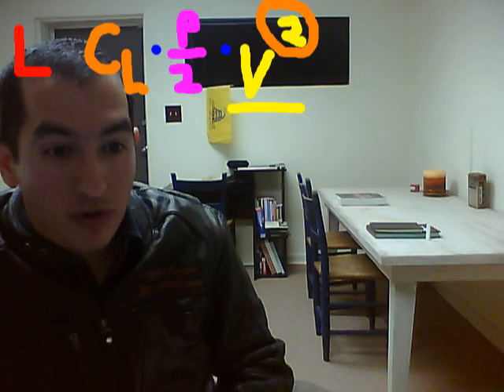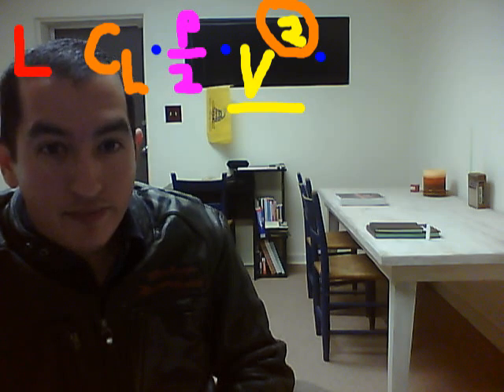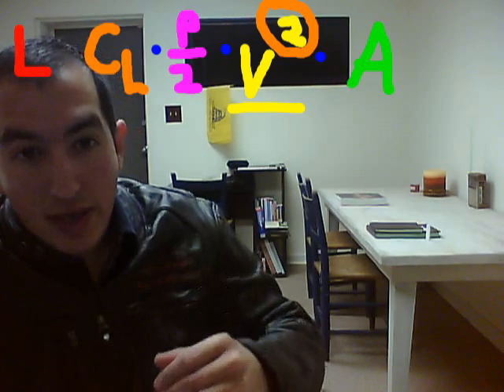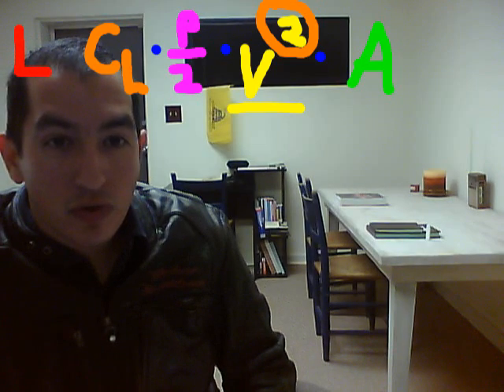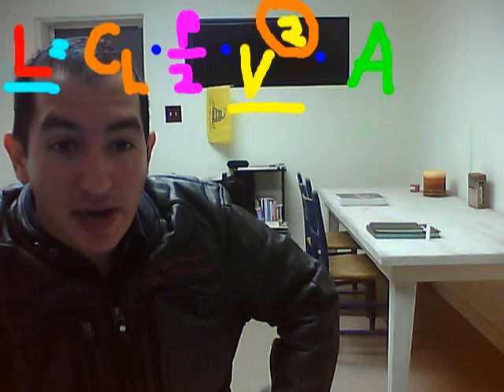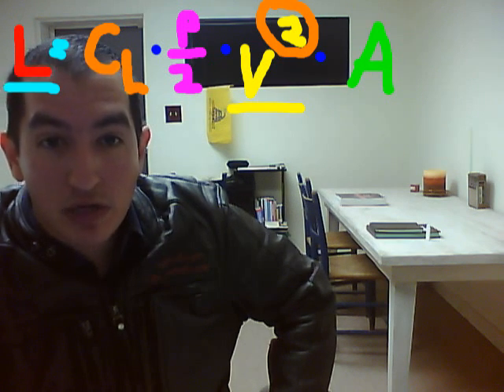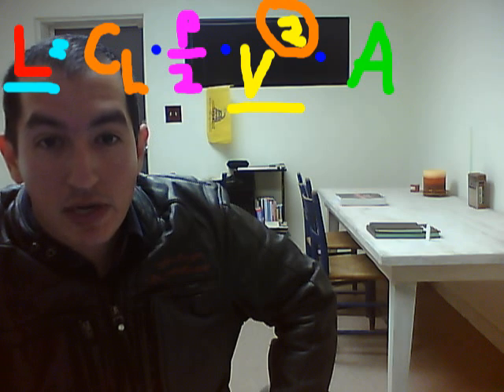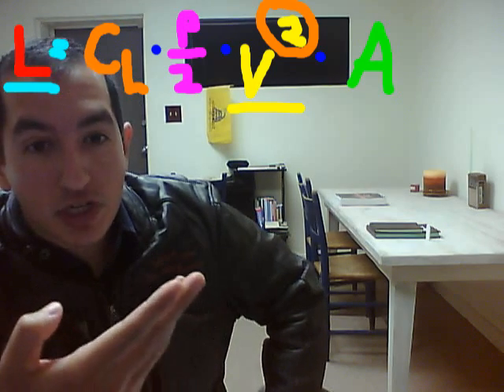Lift Vid 4 - Lift Equation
This discusses the Lift Equation